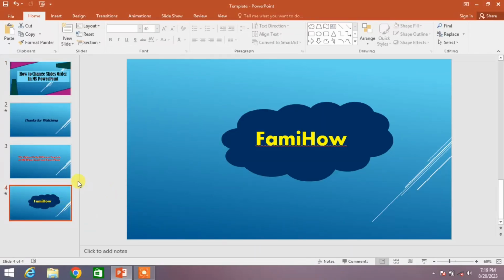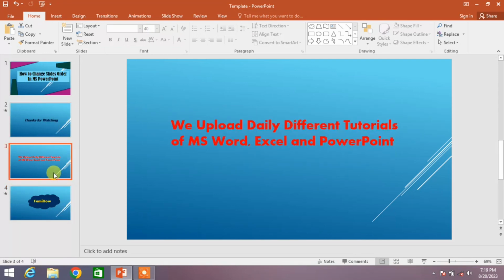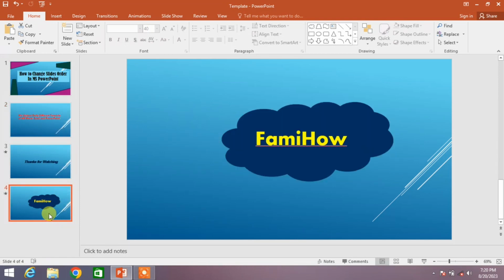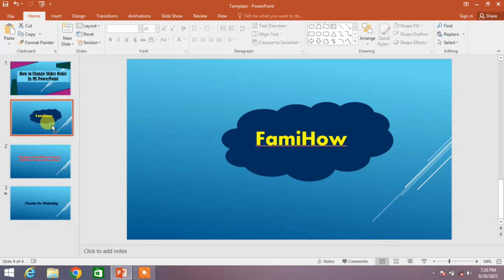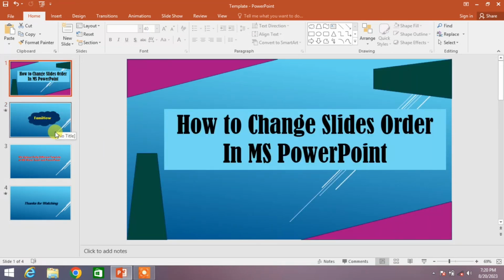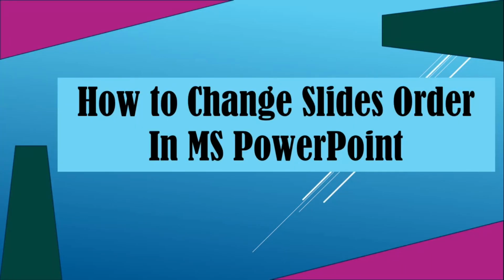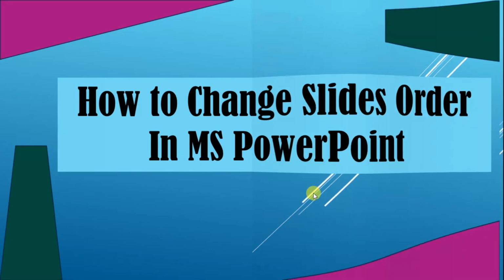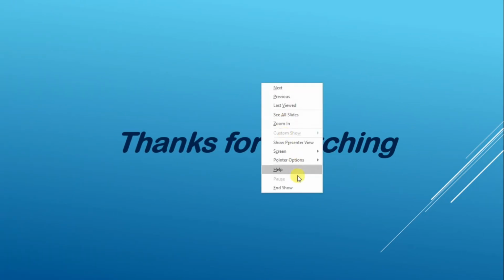How to change Slides Order in Microsoft PowerPoint | How to Rearrange Slides in MS PowerPoint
This video tutorial discuss the way of rearranging the slides in PowerPoint presentation. After watching this video tutorial you will be able to change the order of slides in PowerPoint.
This Video tutorial may work in MS PowerPoint 2007, 2010, 2013, 2016, 2019 and 365.